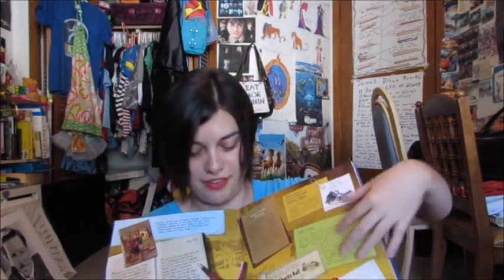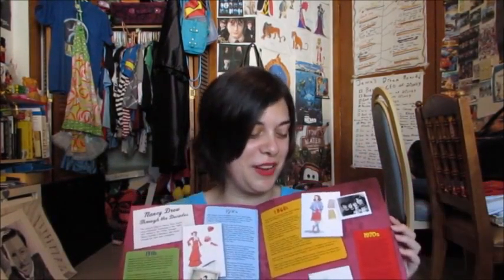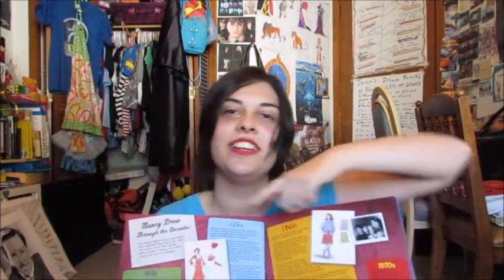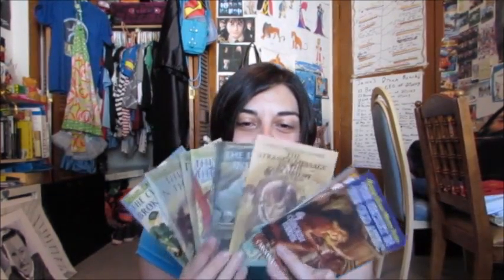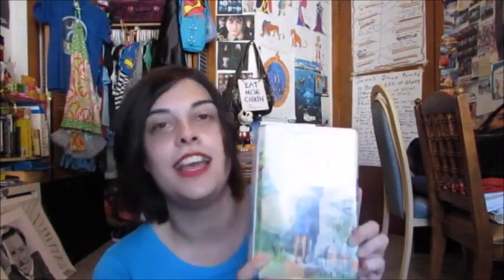Nancy Drew Was A Guy's Idea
Can you believe it? Nancy Drew was created by a dude!